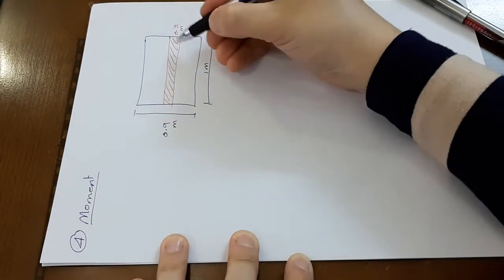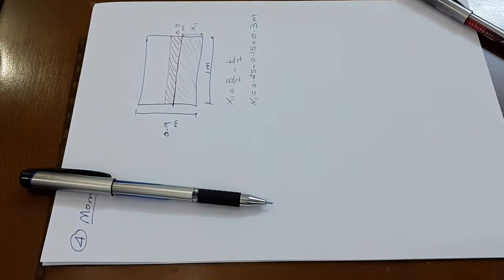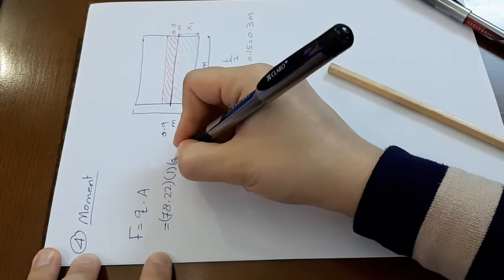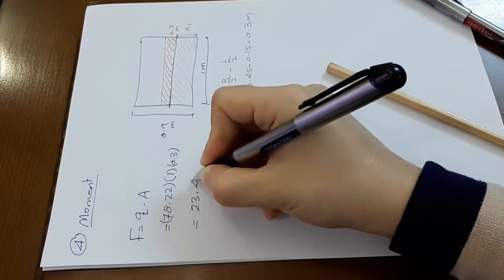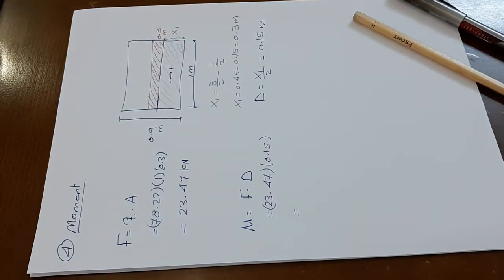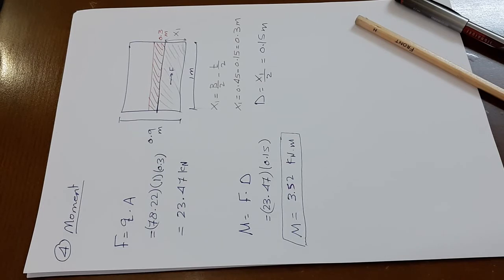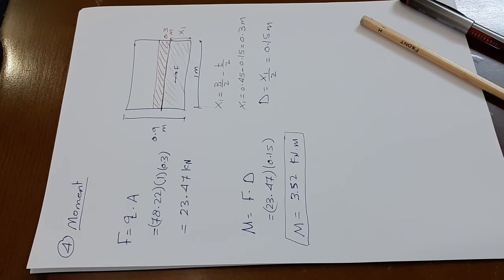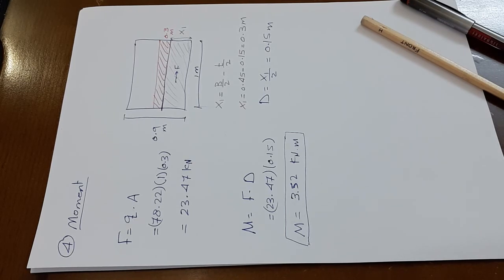Lecture 6_ Wall footing _ Part 3